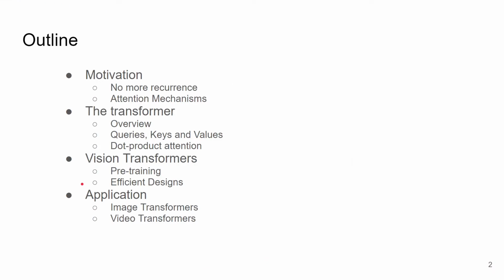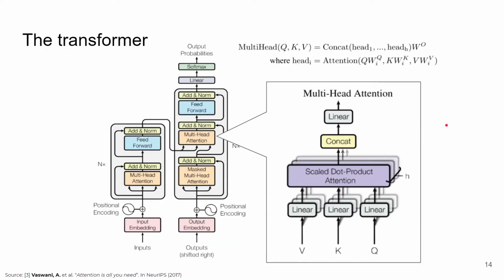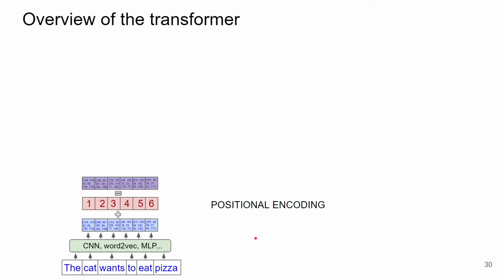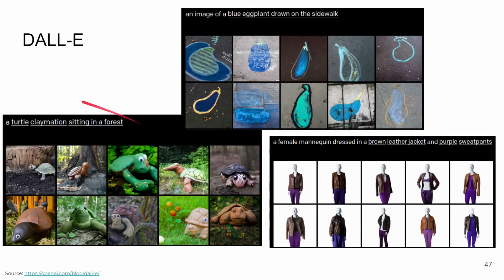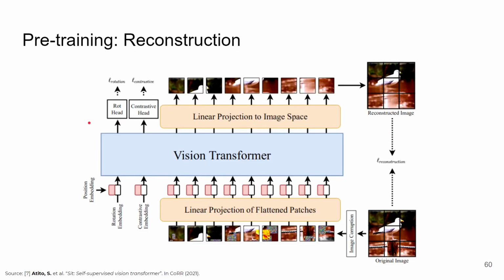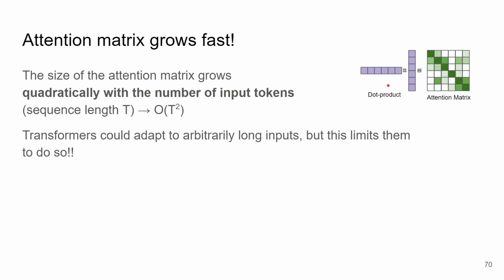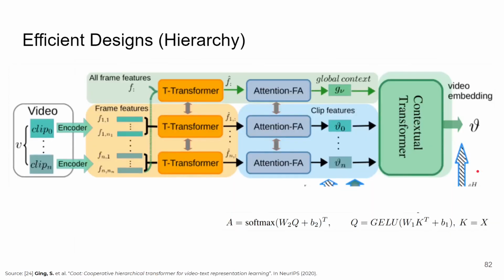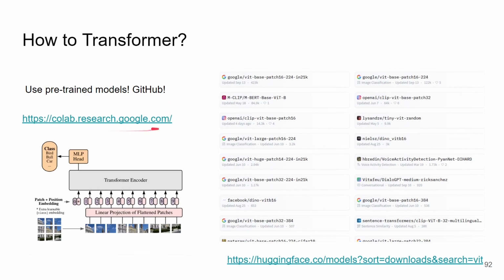Introduction to Visual Transformers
This is the lecture I gave (remotely) at Université Paris-Saclay on Transformers for Computer Vision for the Master of Artificial Intelligence.

(0:00:00) Motivation
(0:07:35) Introduction to the Transformer
(0:11:00) Q, K, V Intuition
(0:15:20) Step-by-step encoder-decoder
(0:26:35) Impressive results
(0:29:50) Limitations: Parameters and Data requirements
(0:35:10) Self-supervised pre-training for vision
(0:46:10) Limitations: Quadratic growth of the Attention Matrix
(0:47:26) Efficient designs
(0:56:20) Application examples
(1:05:00) Ending and references